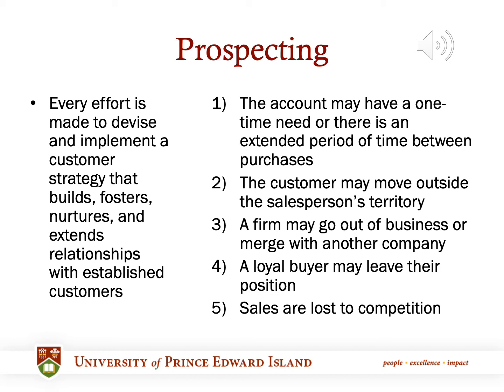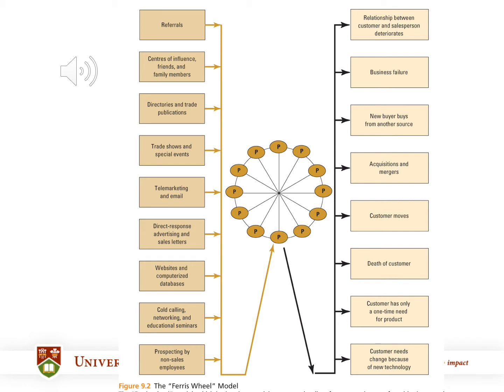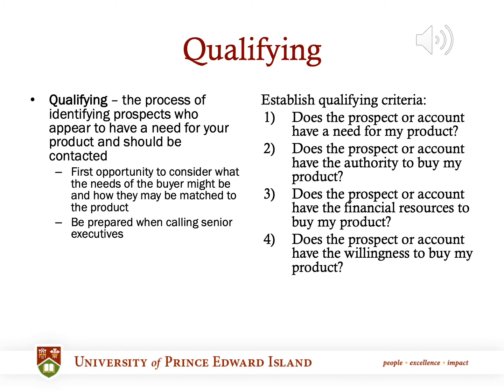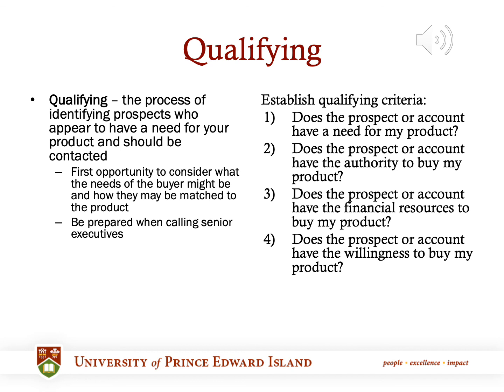Video BUS 4460 Theme 5